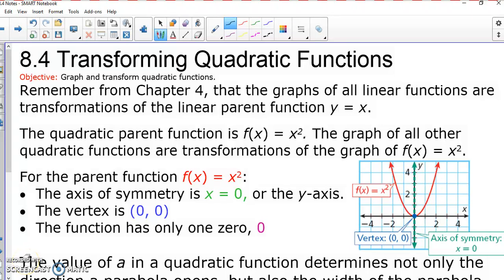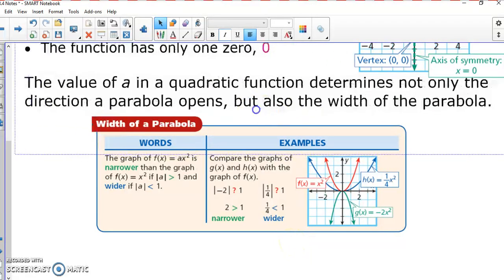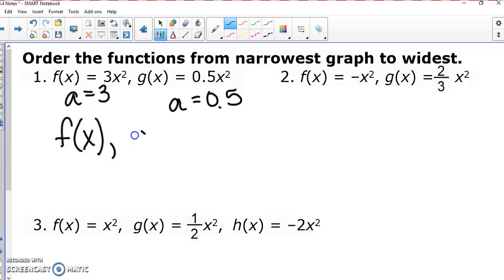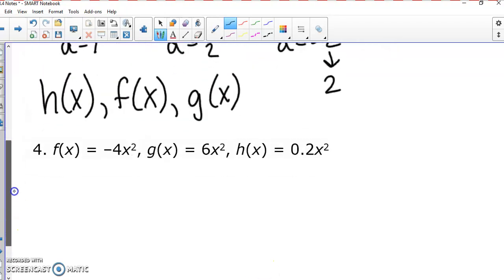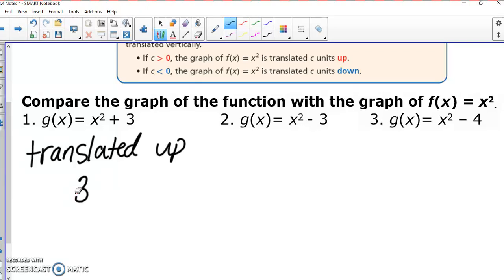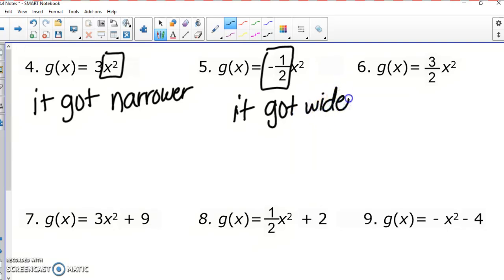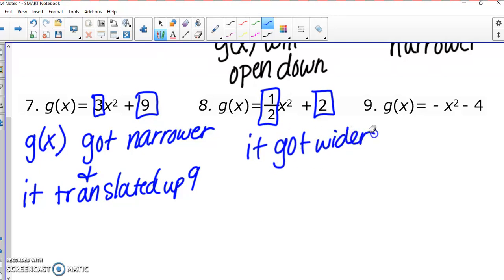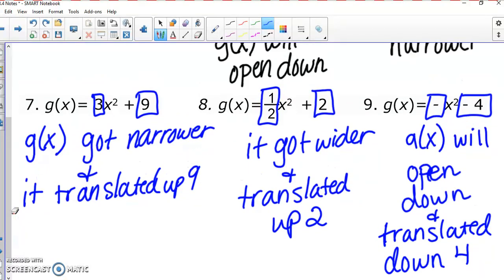8 4 Transforming Quadratic Functions